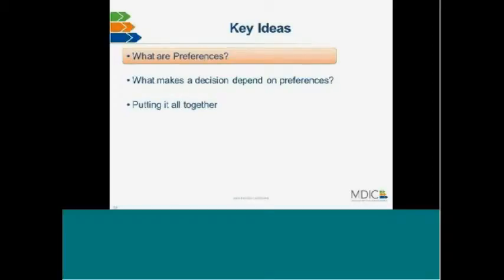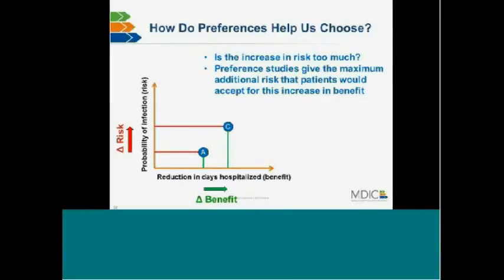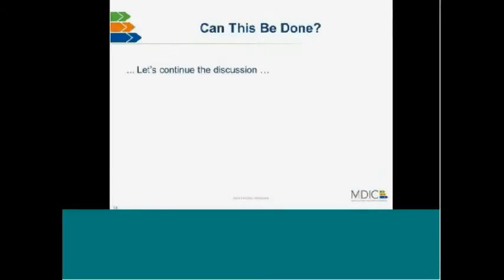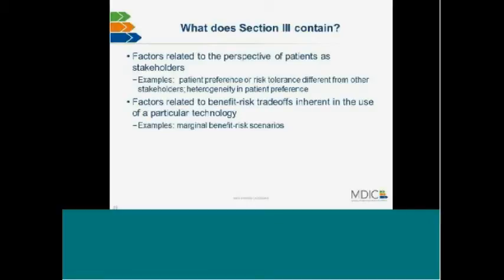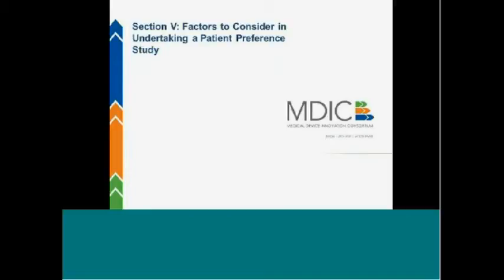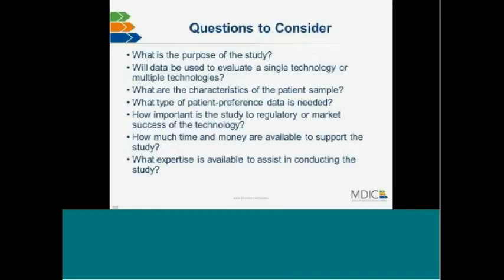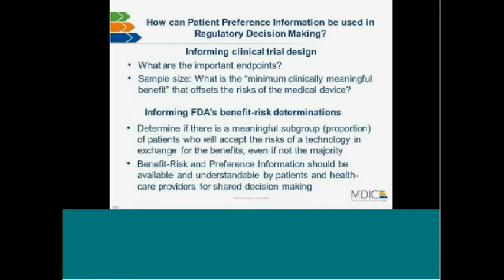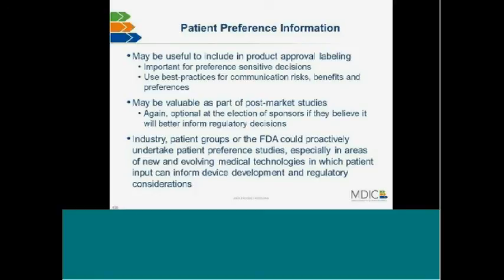MDIC Framework Launch: Overview of the Framework for Incorporating Patient Preferences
Discussion panel on Framework and Catalog with Brett Hauber, Telba Irony, Bennett Levitan and Diana Salditt May 13, 2015 at the MDIC Patient Preference Framework Release Event at Pew Charitable Trust Center in Washington, DC.